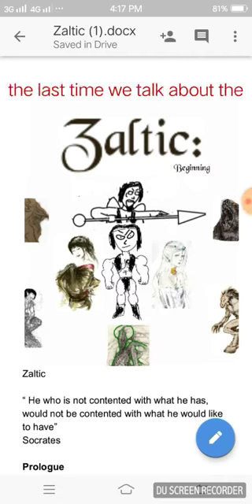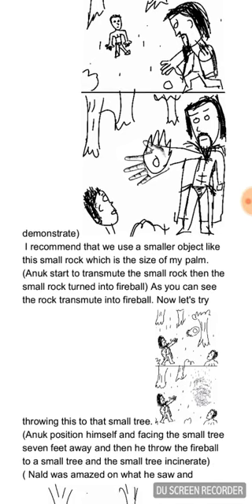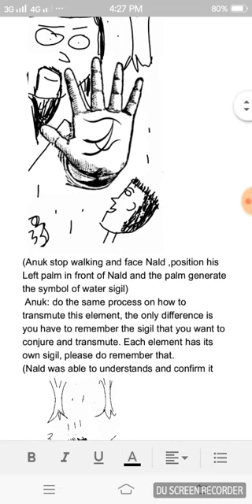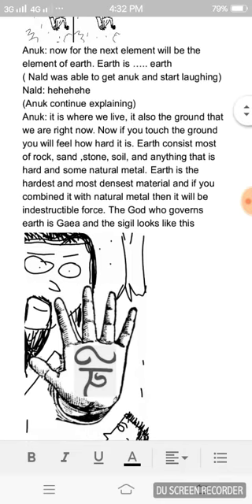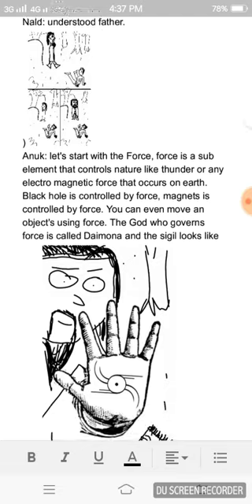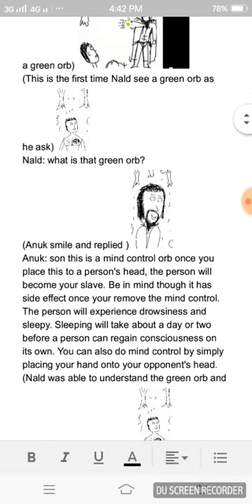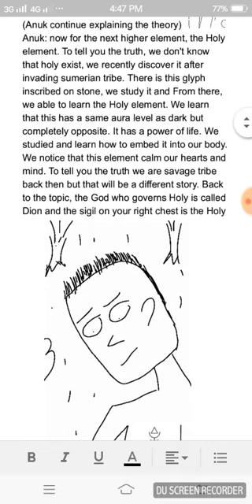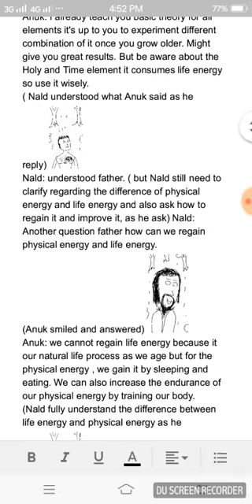Xaltic: Beginning "God's and elementals"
Action, adventure, fantasy series. Please support my page by clicking like and sharing this video, you can watch my previous upload which include the summary of chapter 1 by clicking this